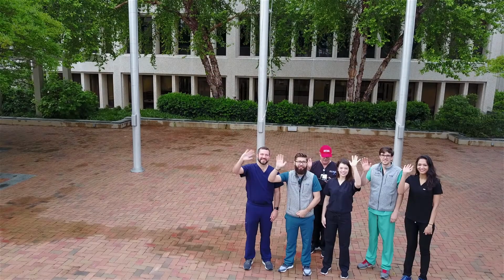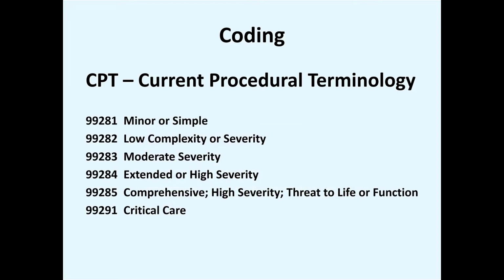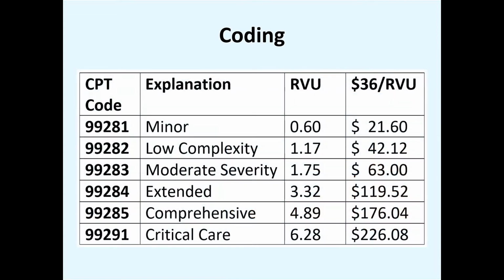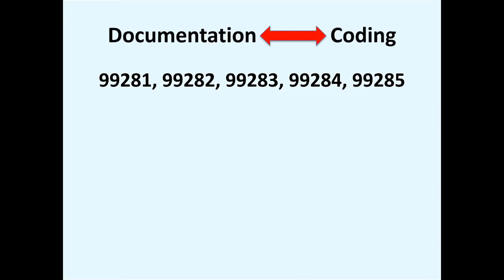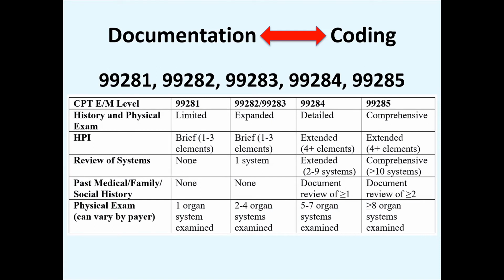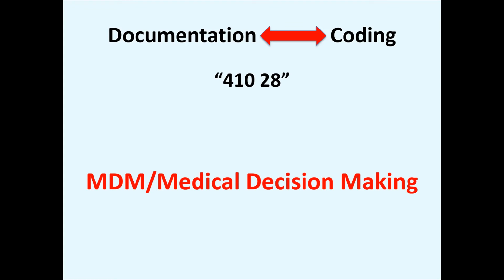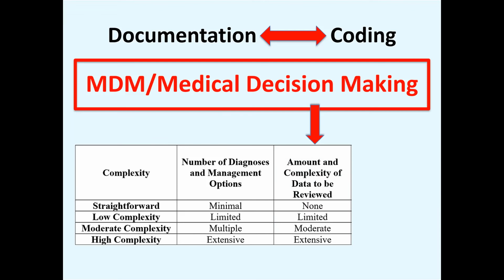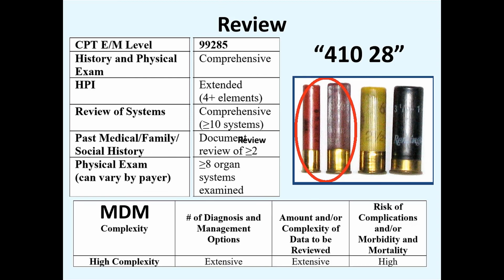Billing & Coding Reimbursement Basics Part 1 of 5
The billing and coding reimbursement basics for emergency physicians. This covers the basics of what emergency physicians need to know. We cover the documentation for a 99285 chart: both the history and physical examination, and the medical decision making required for a high level of complexity.